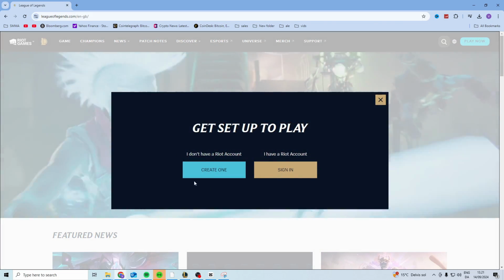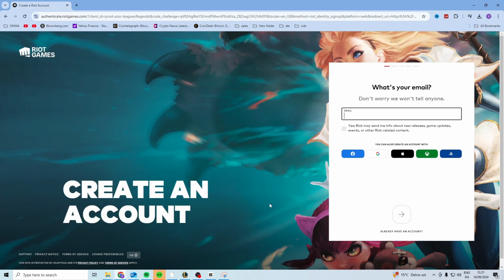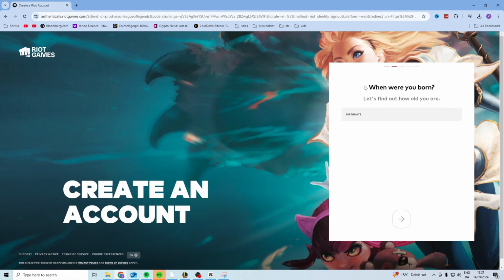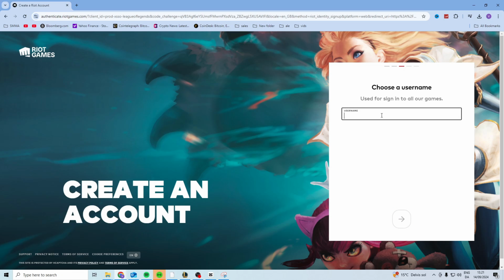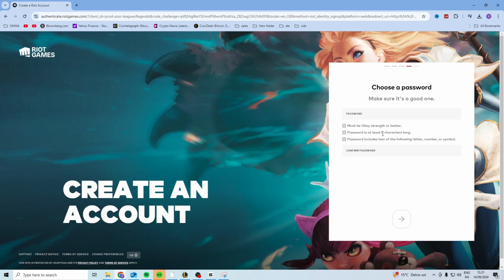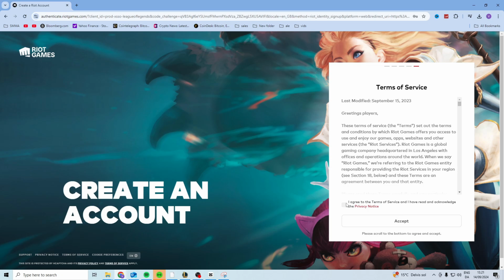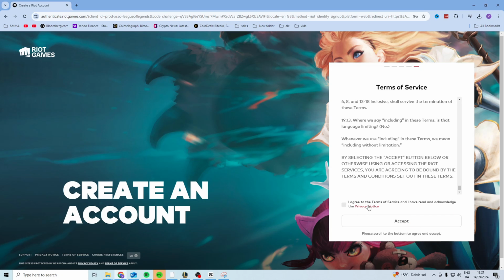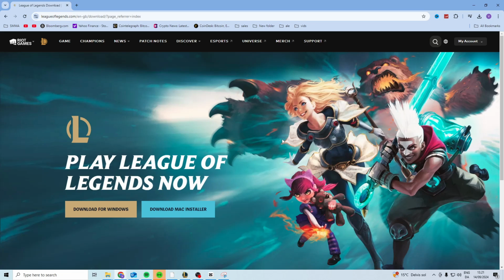How To Create Account In League Of Legends (2025)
In this video I'll show you how to easy and fast create an account and create a Riot ID. The method is very simple and clearly described in the video. Follow all of the steps & see how you can make a riot account and make an account in league of legends with this full tutorial and guide